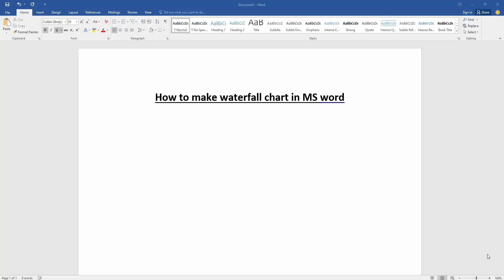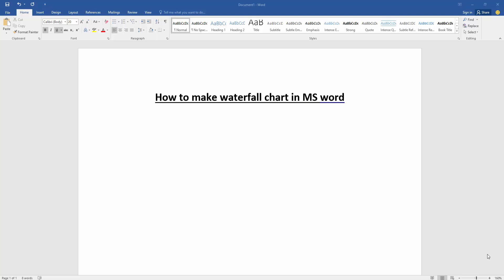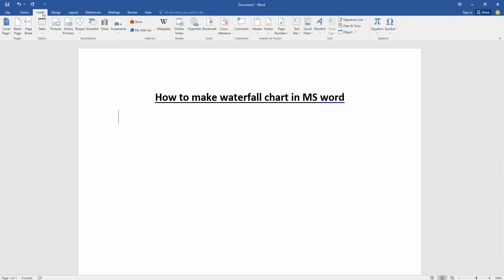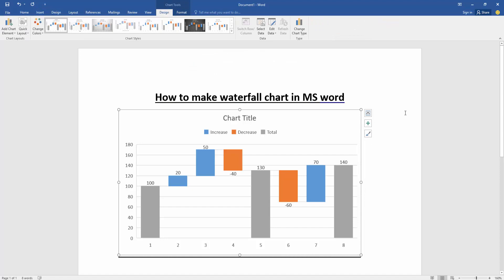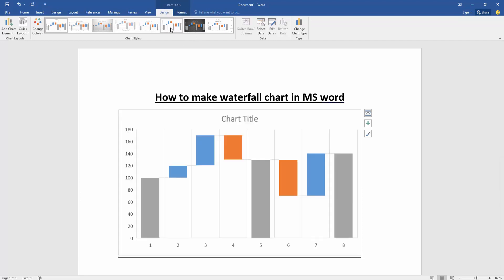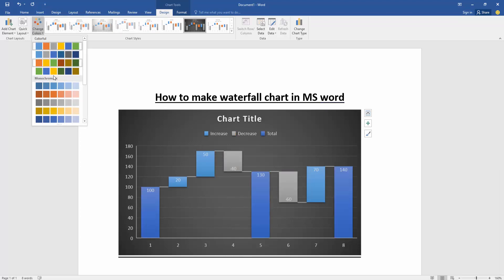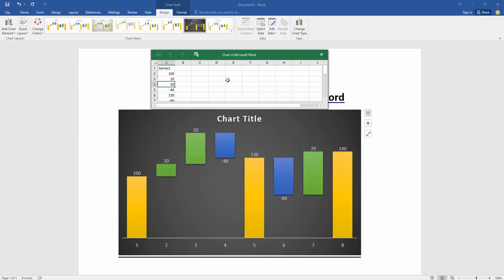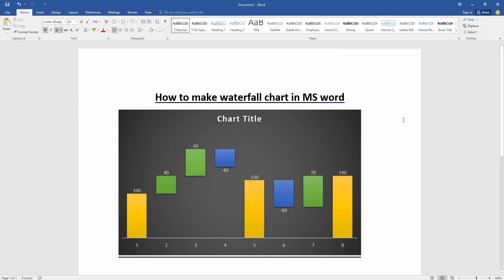How to make waterfall chart in MS word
Assalamu Walaikum,
In this video I will show you, How to make waterfall chart in MS word. Let's get started.